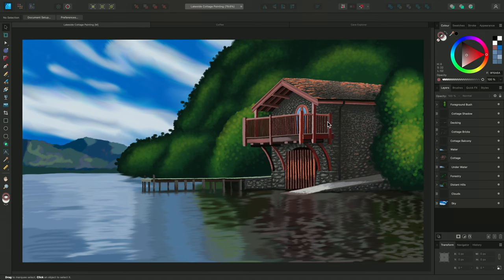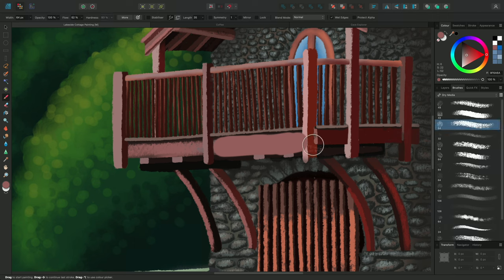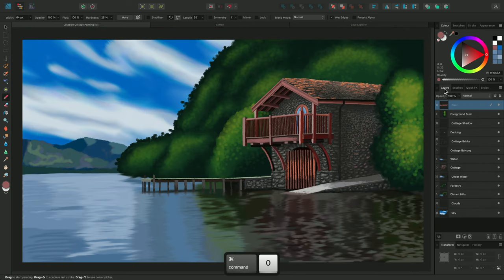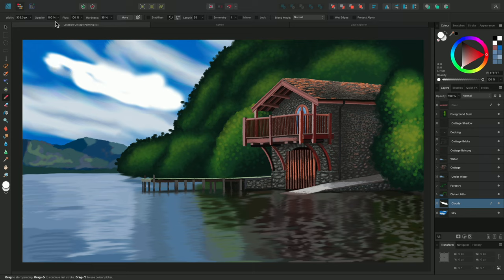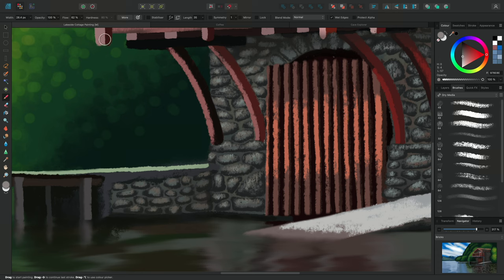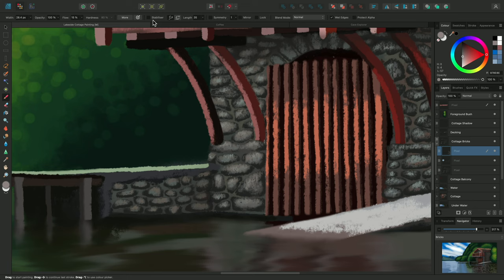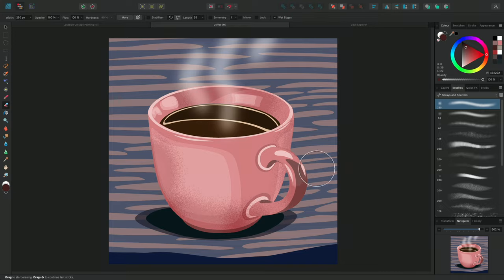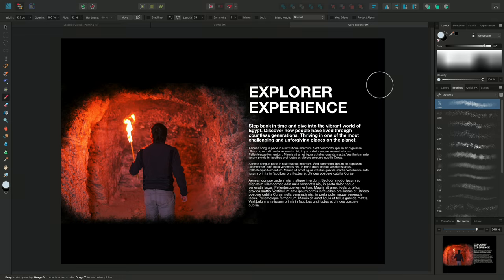Paint Brush and Erase Brush Tools (Affinity Designer)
Learn how to use the raster Paint Brush and Erase Brush Tools for digital painting within Affinity Designer.

Credits: Artwork by Katy McCabe.